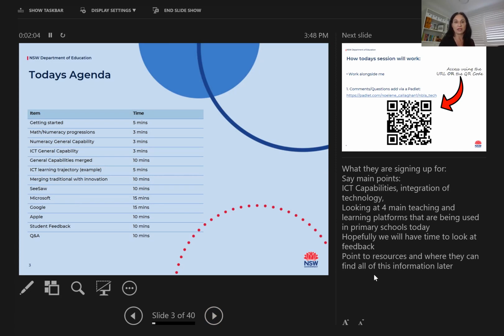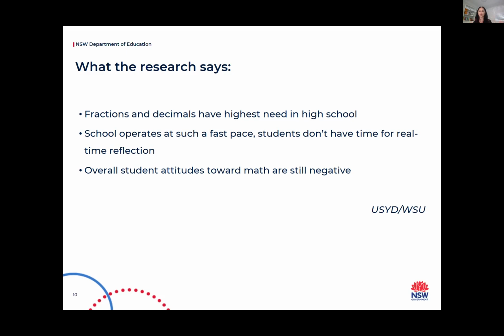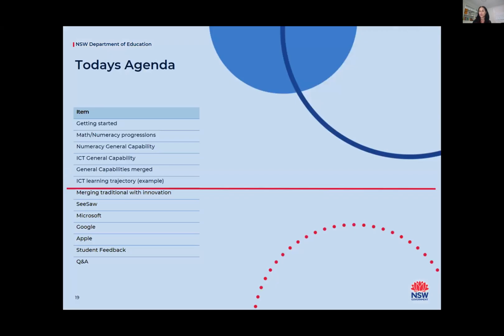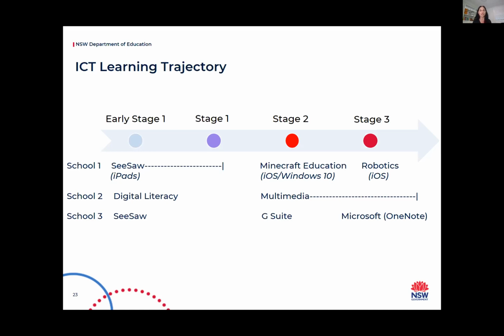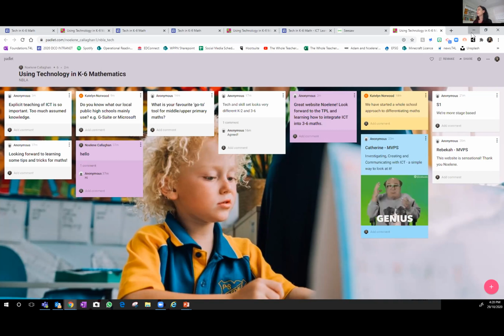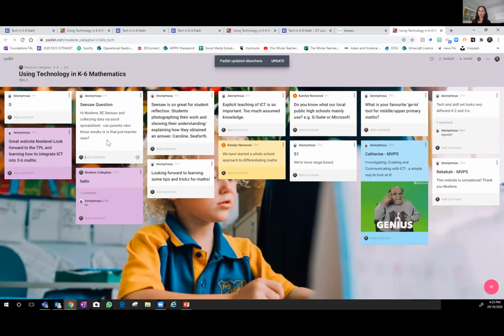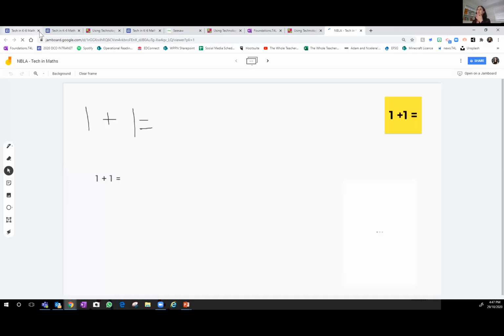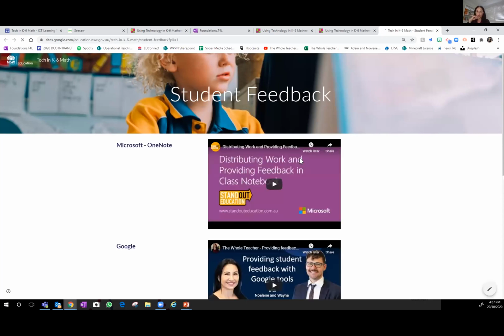Using Technology in K-6 Maths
This professional learning session discusses back to basics of considerations when incorporating technology into your infant and primary math lessons. SeeSaw, Microsoft, Google and Apple examples are provided.